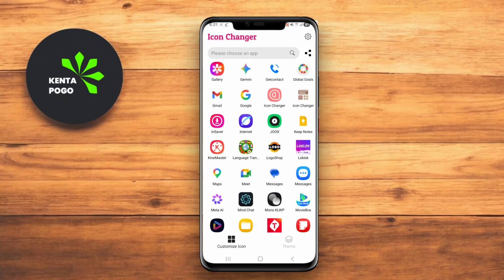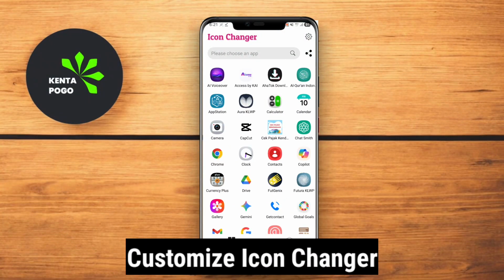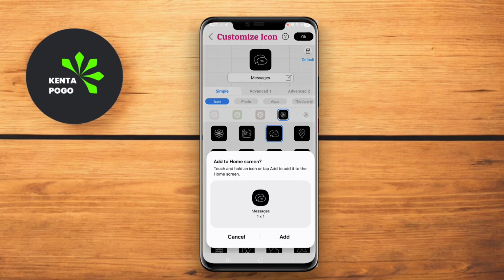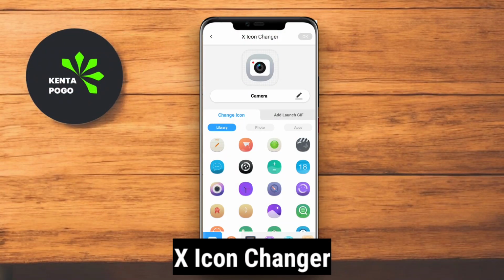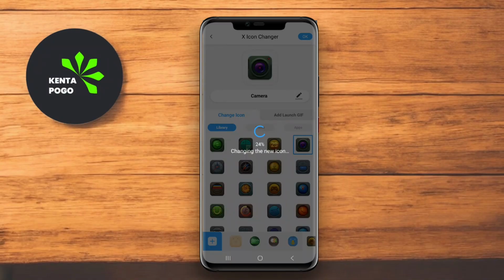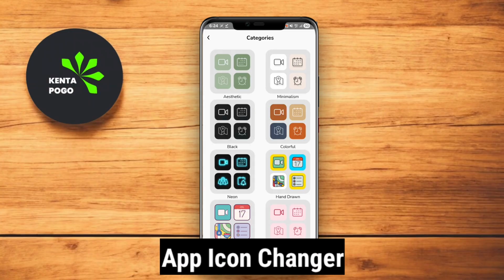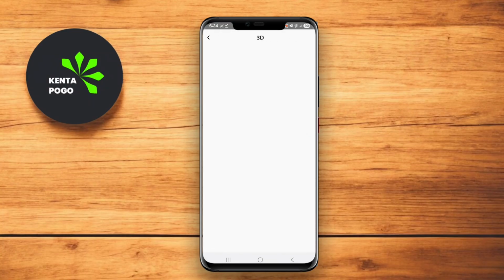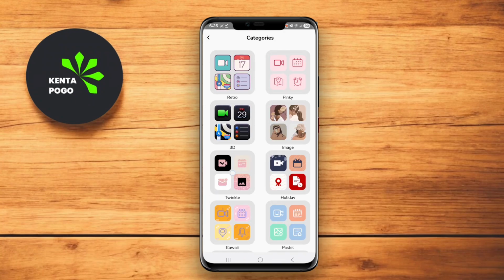3 Best Free Icon Changer Apps for Android 2026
This video introduces the 3 best icon changer apps for Android that let you personalize your home screen by replacing default app icons with stylish, creative, and unique designs. These apps make it easy to customize your phone’s appearance, match icon packs with themes, and create a more personalized Android experience. Perfect for anyone who loves customization and wants their device to stand out.